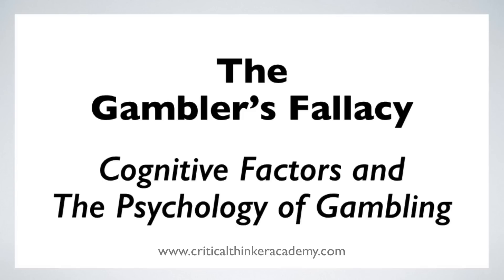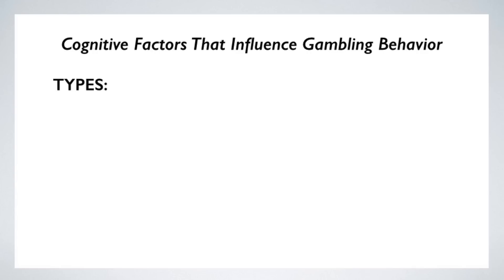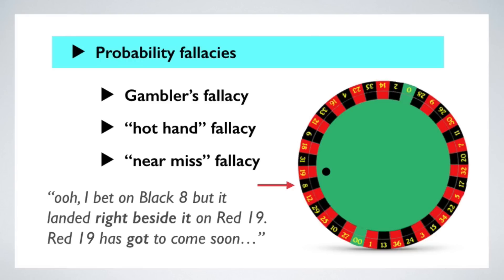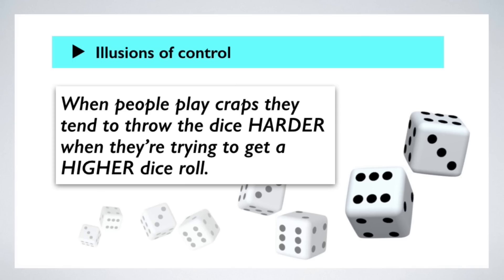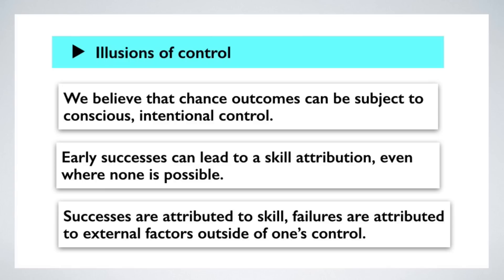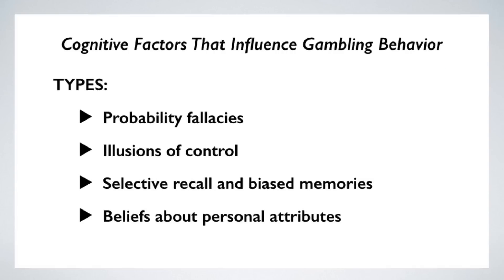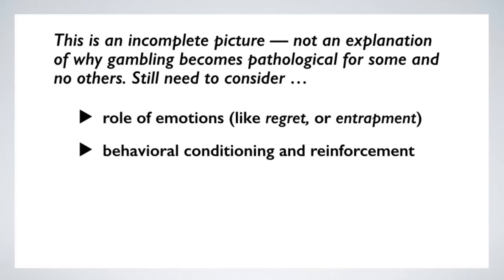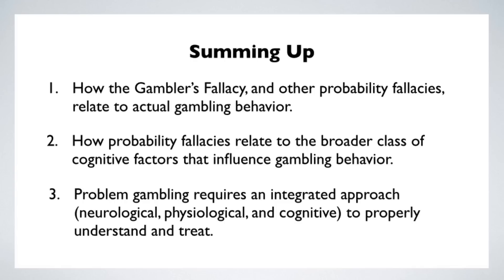The Gambler's Fallacy: The Psychology of Gambling (6/6)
This is the sixth video in a six-part series on the Gambler’s Fallacy.

The Gambler’s Fallacy is just one of a set of cognitive errors that people are prone to make when they gamble. Others include “illusions of control”, “selective memory” and believing that a person can have personal attributes like “luck” that influence how they do.

In this video I survey these cognitive errors and some of the experimental evidence that demonstrates them. I then show how these relate to a broader set of psychological factors that are involved in explaining gambling behavior — and in particular, so-called “problem” gambling, with pathological or addictive behavior at one end of the spectrum.